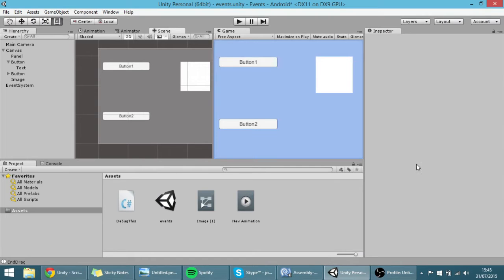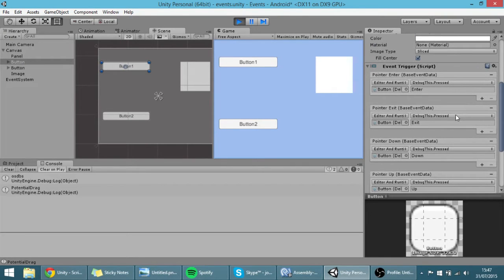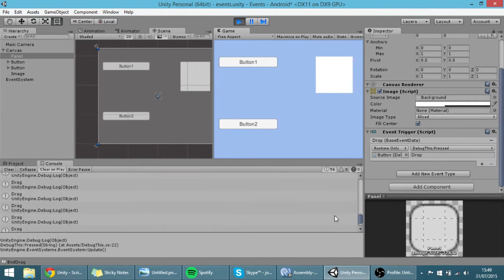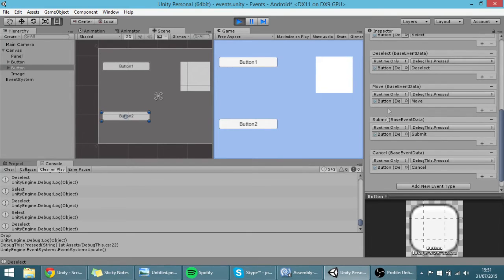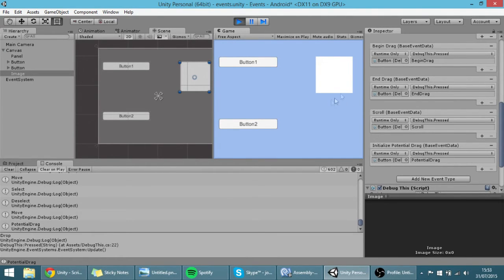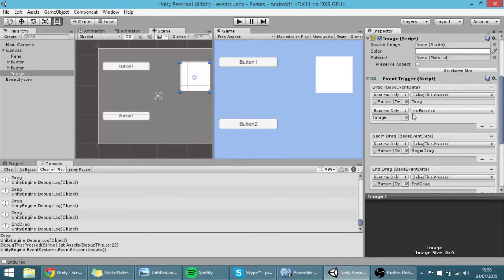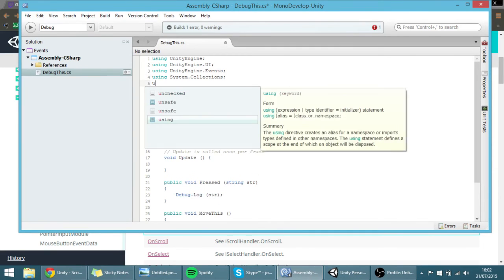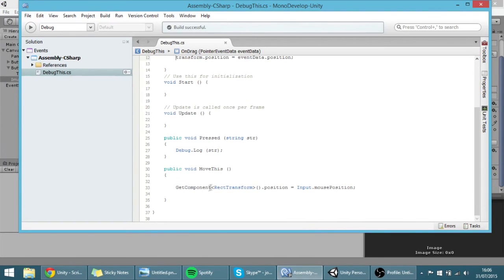Unity UI Events EXPLAINED